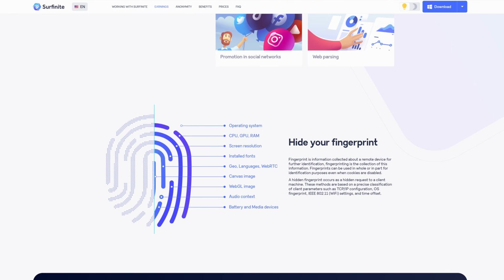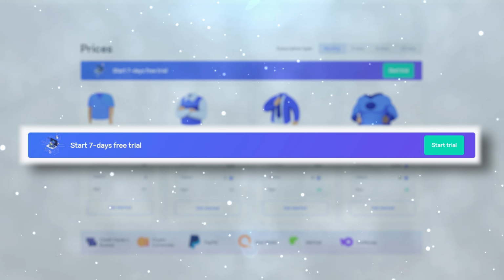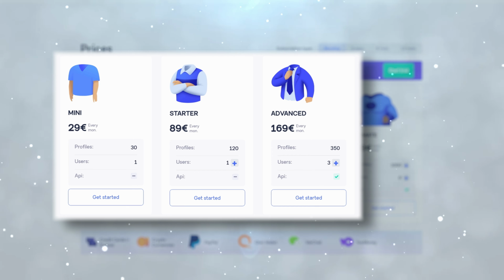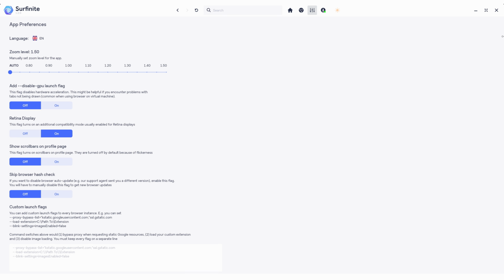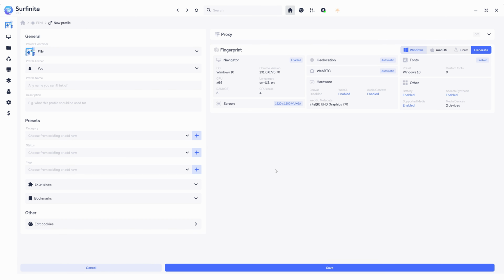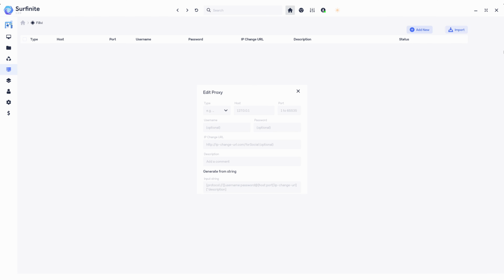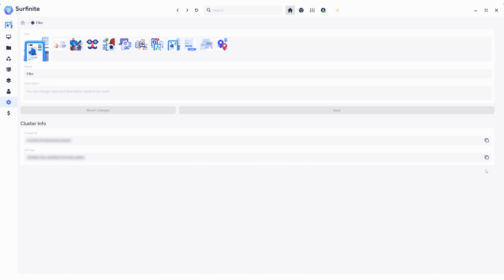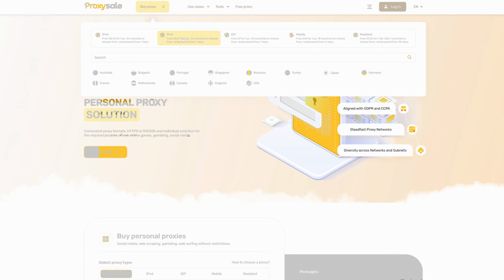Surfinite Antidetect Browser Review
00:00 Introduction
00:13 What is Surfinite
01:11 Rate plans
02:47 Interface \ Sections
03:28 Profiles \ Create a Profile
04:20 Groups
04:32 Recycle Bin
04:42 Proxy List
04:51 Presets
05:03 Users
05:12 Settings
05:27 Payments
05:39 Other features
05:47 Conclusion